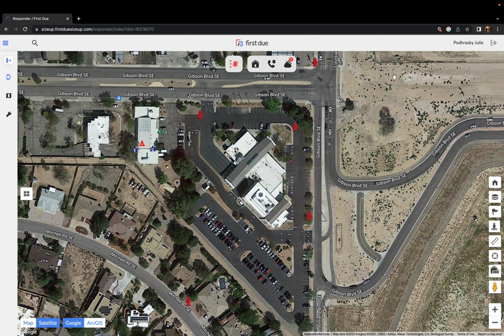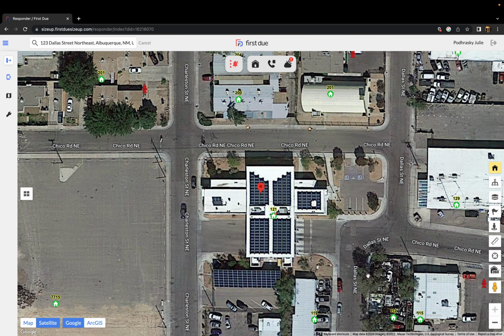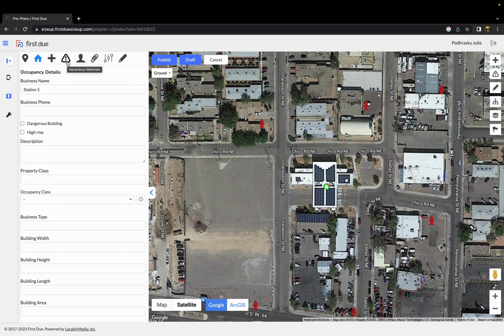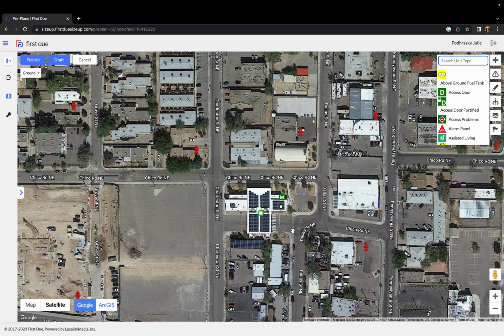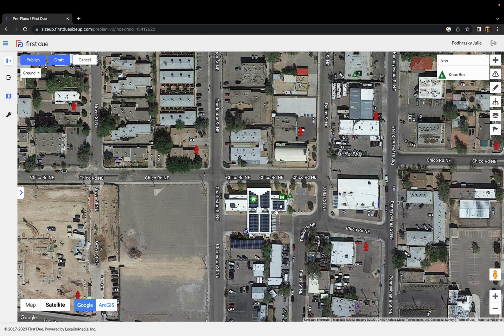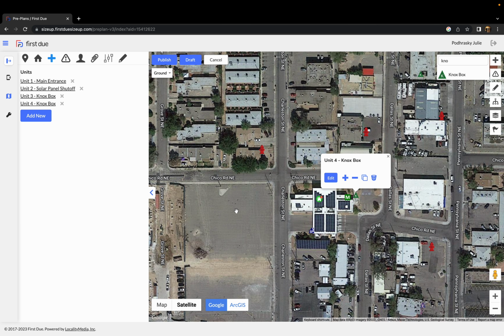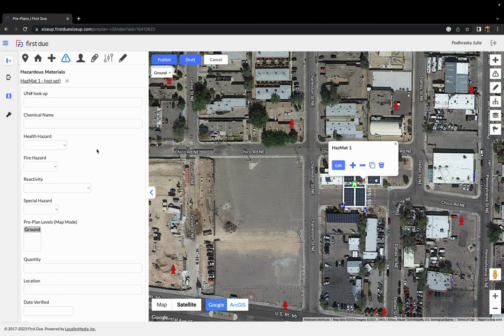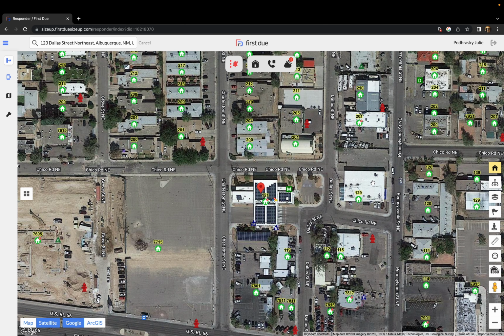Adding PIP Icons using the MDT